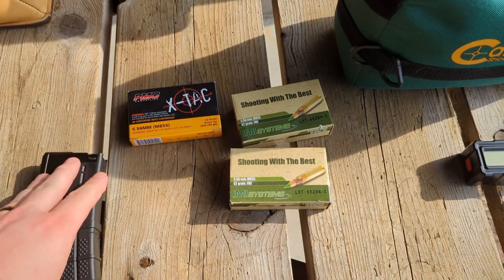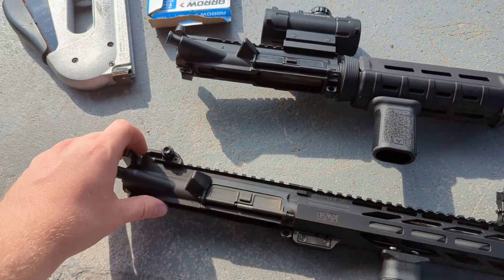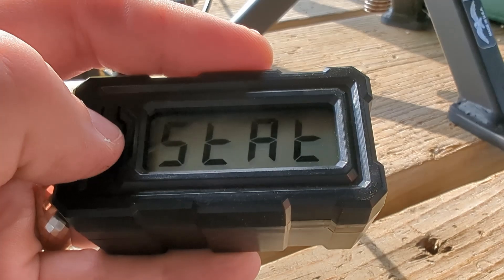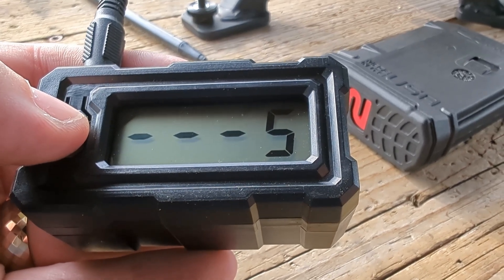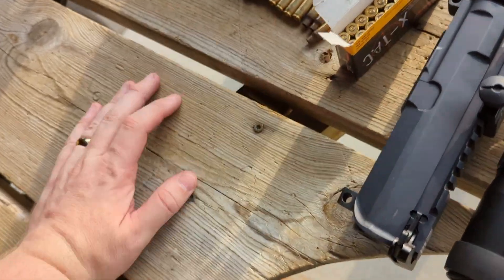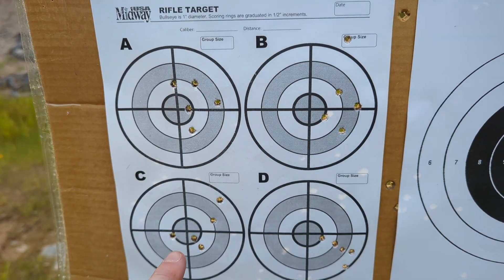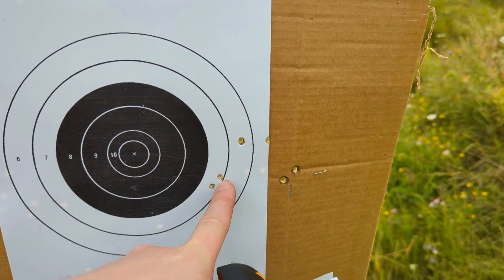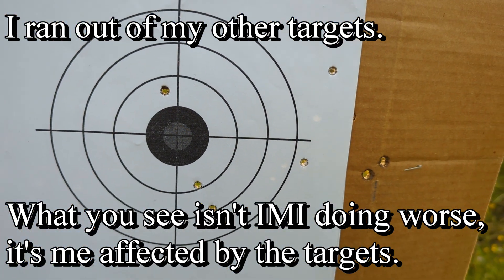.223 Remington - M855 ammo tests (IMI and PMC X-Tac)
0:00 intro
0:56 20" Chrono results - PMC X-TAC
1:23 20" Chrono results - IMI
1:45 16" Chrono results - PMC X-TAC
2:02 16" Chrono results - IMI
2:20 Primers - slight overpressure signs.
3:24 Accuracy results w/ and w/o chrono graph 20" barrel
3:45 Accuracy results 16" barrels with PMC X-TAC
4:35 Accuracy results 16" barrels with IMI
4:51 Summary